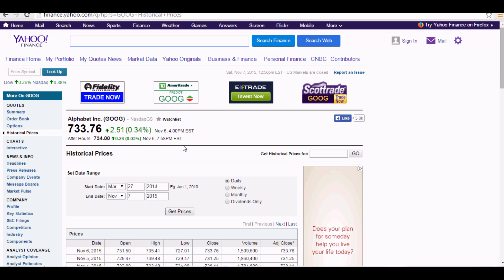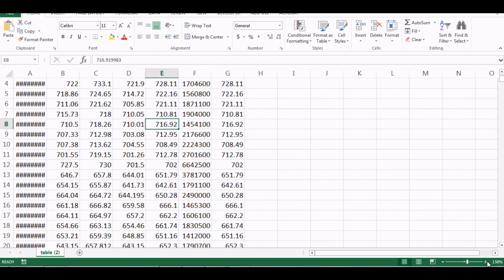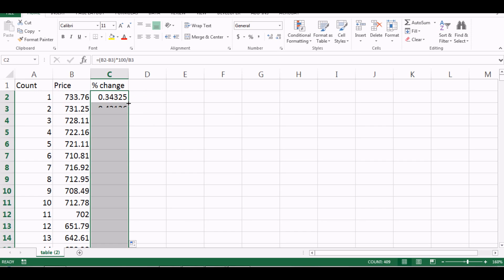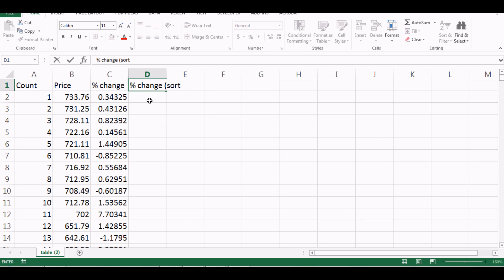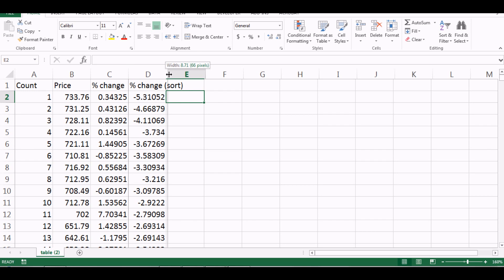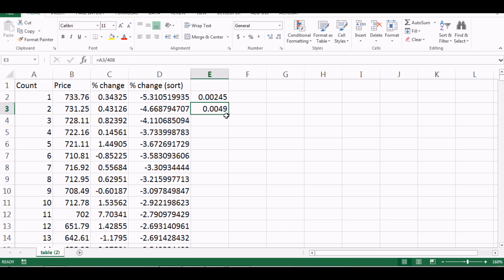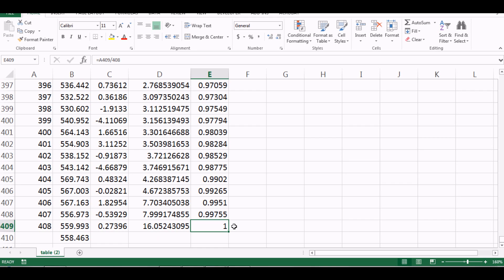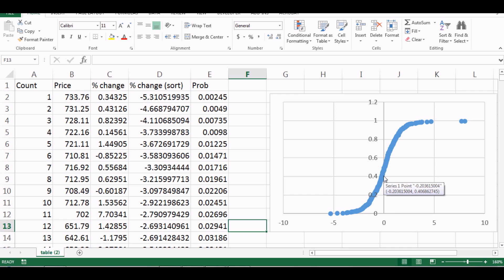Predicting Stock Price Mathematically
There are two prices that are critical for any investor to know: the current price of the investment he or she owns, or plans to own, and its future selling price. Despite this, investors are constantly reviewing past pricing history and using it to influence their future investment decisions. Some investors won't buy a stock or index that has risen too sharply, because they assume that it's due for a correction, while other investors avoid a falling stock, because they fear that it will continue to deteriorate. Check out Ebook "Mind Math" from Dr. Garg